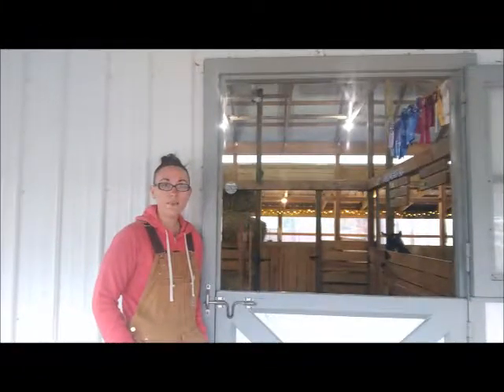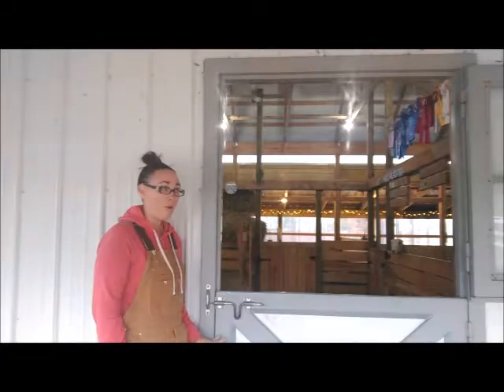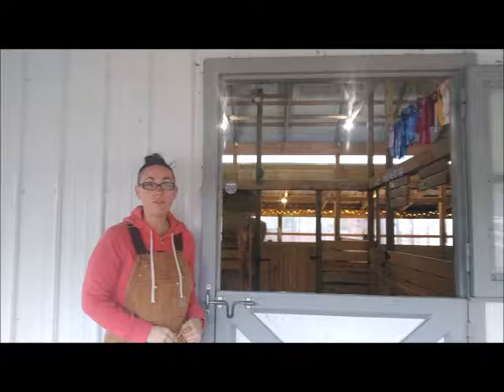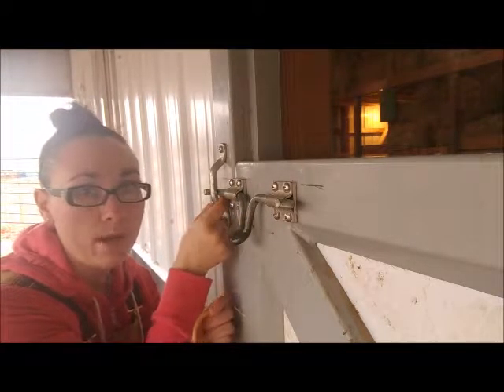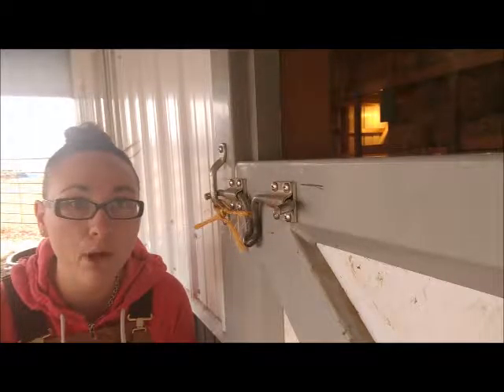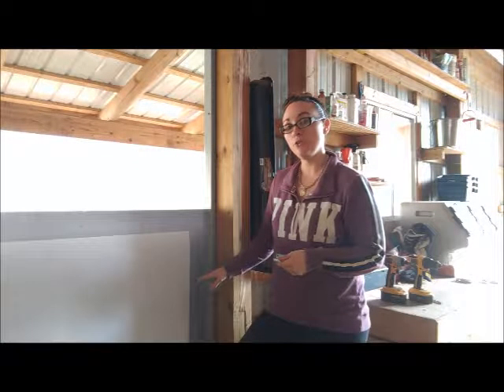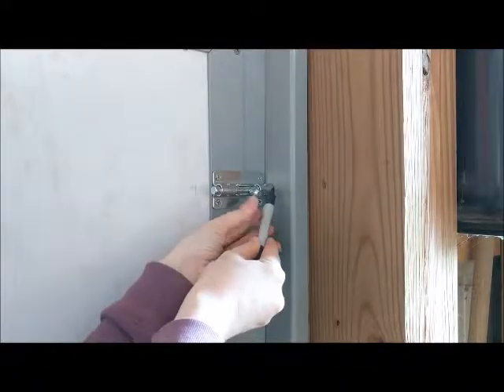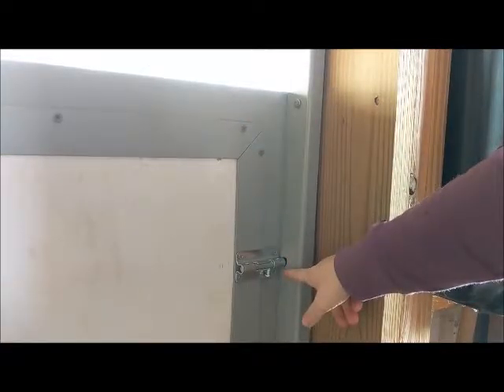Goat proofing a barn door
In this video, I explain how to goat proofed a dutch style door.